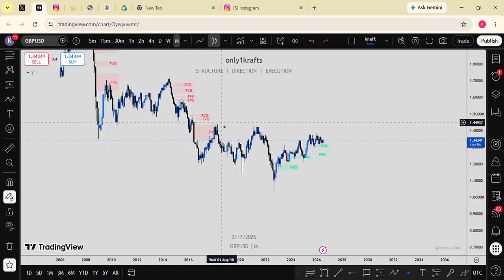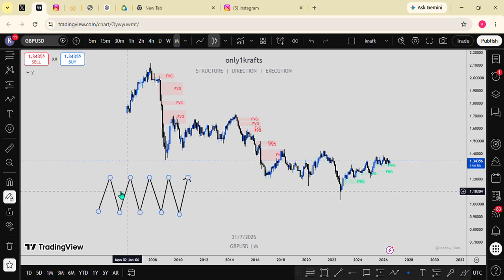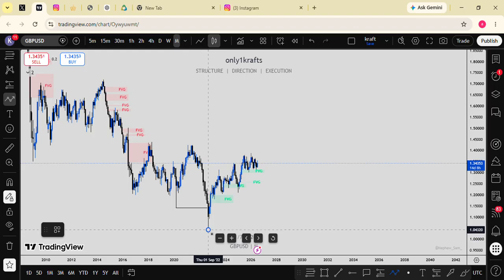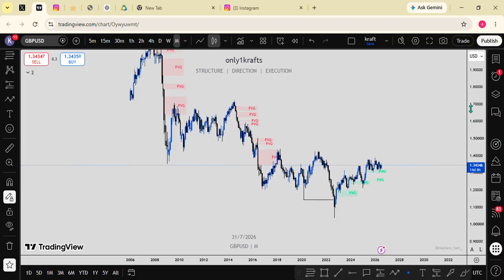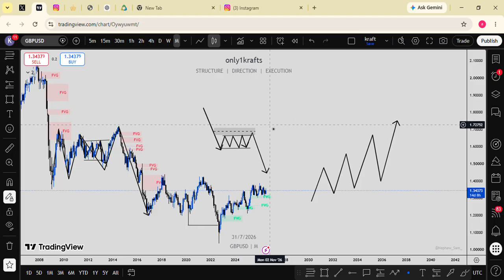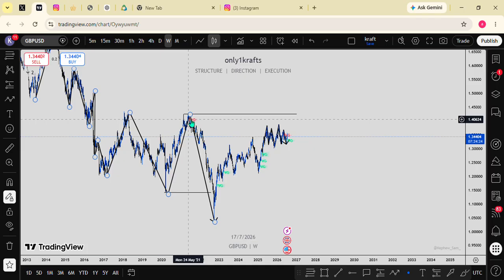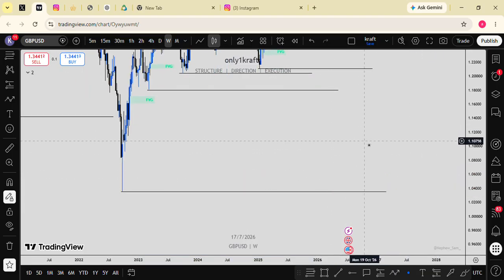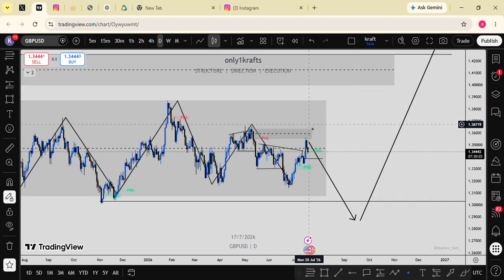GBPUSD Outlook: Understanding the Range Before the Breakout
In this session, I break down the current GBPUSD price action from a top-down perspective.

We cover:
• Why GBPUSD is currently ranging
• The logic behind a ranging market
• What needs to happen before I become more aggressive
• A high-probability setup worth watching next week
• My long-term outlook using the monthly timeframe

This isn't about predicting the market. It's about understanding the story price is telling and reacting with patience.